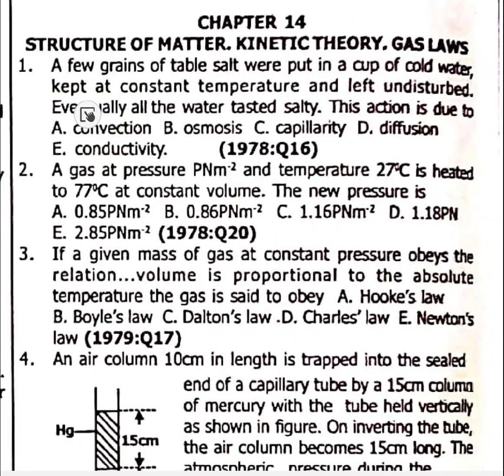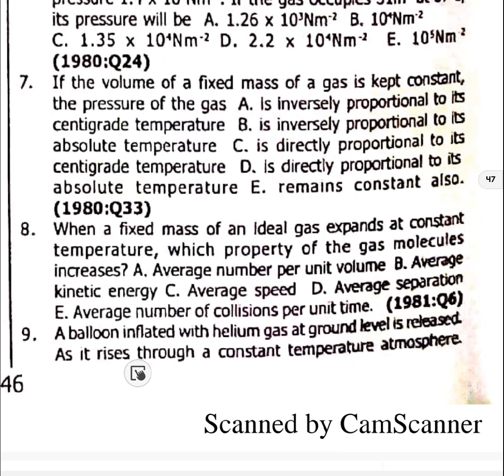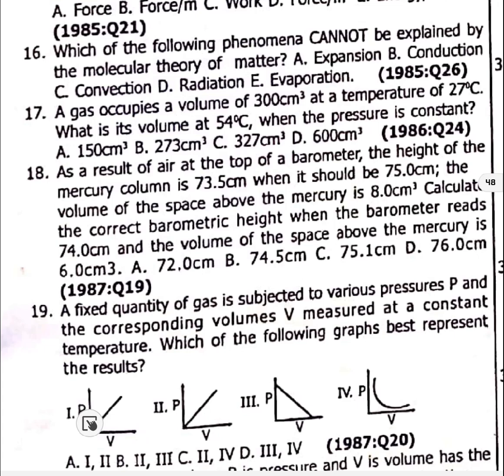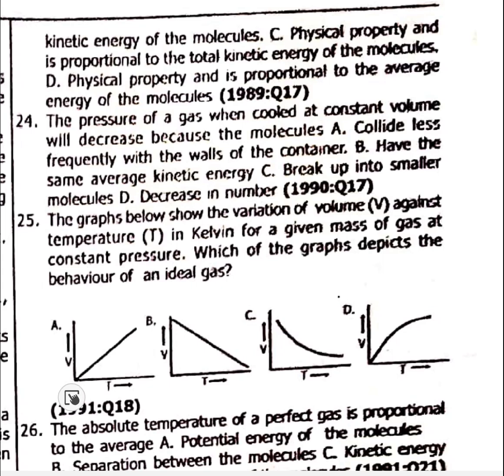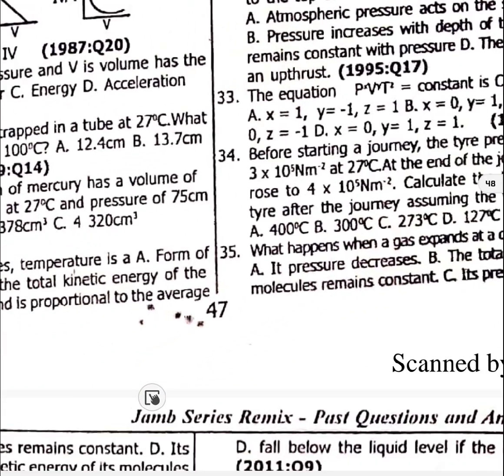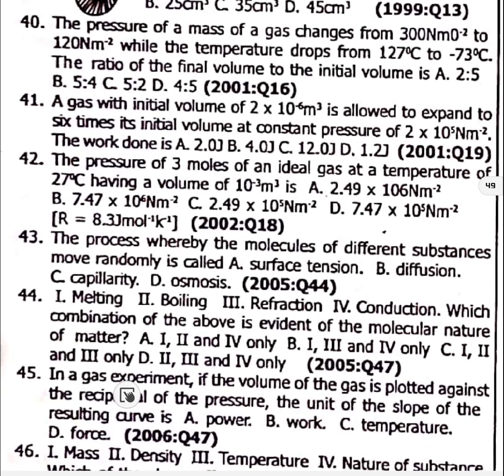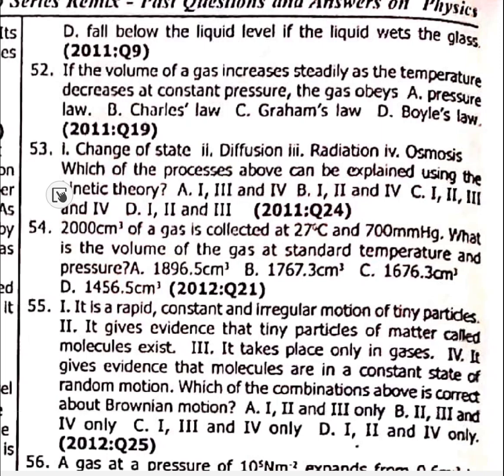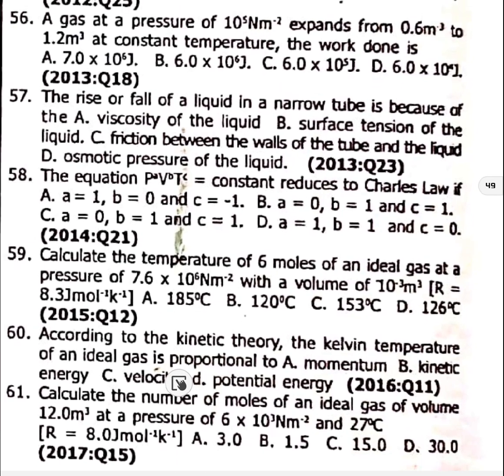KINETIC THEORY OF GASES CHAPTER 14